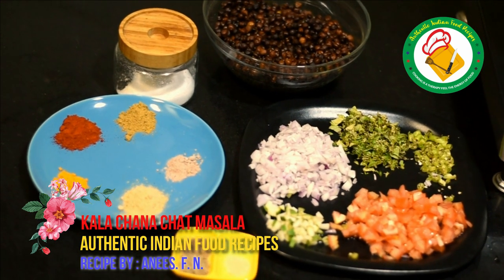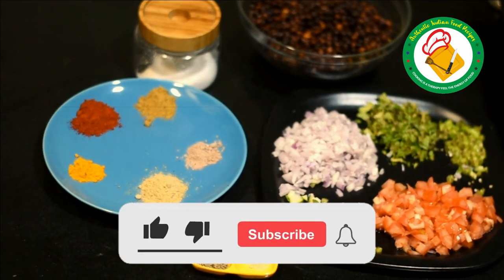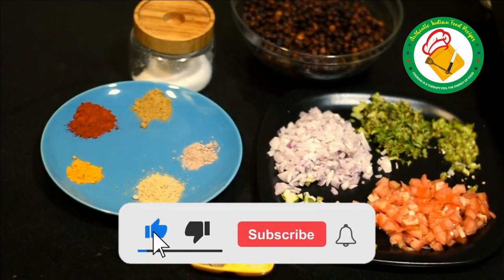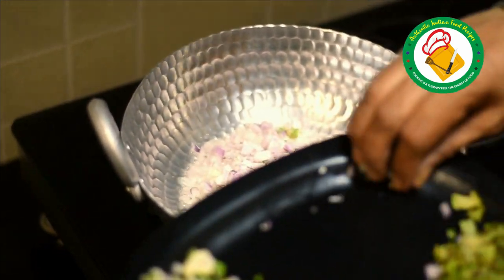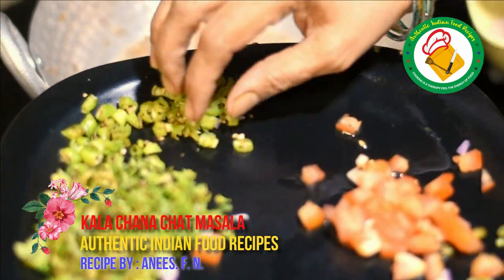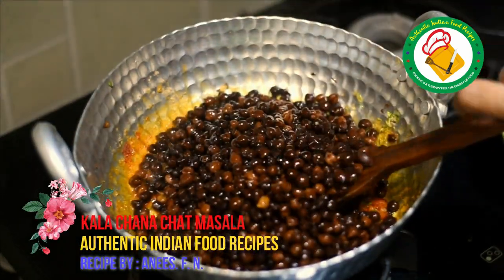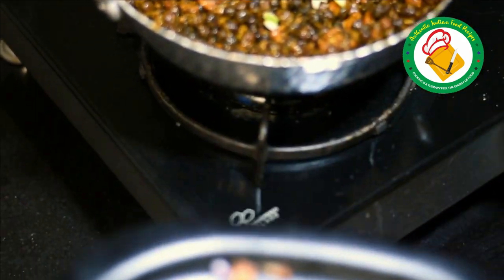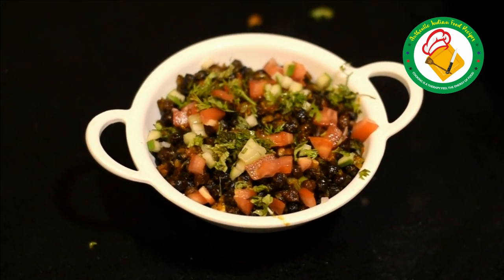KALA CHANA CHAT MASALA | Authentic Indian food recipes by Anees. F. N.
-- We Are help our audience be more fluent in food, no matter what the situation. Our content includes original articles, infographics, videos, recipes and photography; selectively curated content from trusted food resources; and original video programming

INGREDIENTS:--

KALA CHANA 250 GRAMS.

ONION...02 pcs ..Big Size.

TOMATO...02 pcs. Medium Size.

KOTMIR...Handful.

PUDINA..Handful.

KAIRI.(RAW MANGO)..Half pc

HALDI POWDER..01.Tea Spoon.

KASHMIRI RED CHILLI POWDER..02.Tea Spoon.

CHAT MASALA..02.Tea Spoon.

ROCK SALT..01.Tea Spoon.

AJWAIN...Half Tea Spoon.

SAFED JEERA..Half Tea Spoon.

HING 02 Pinch.